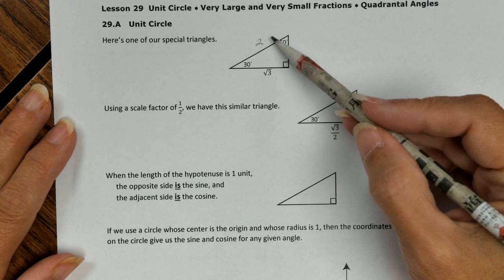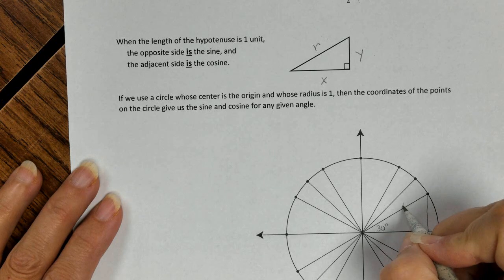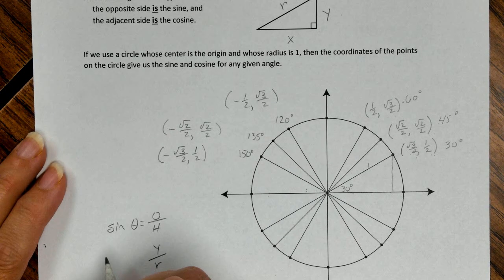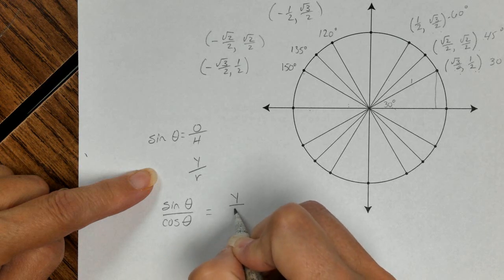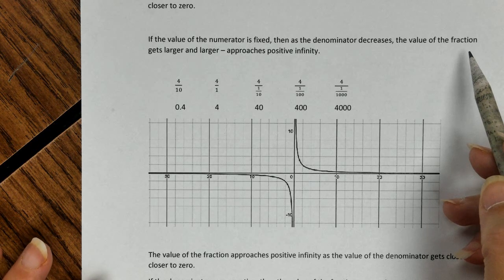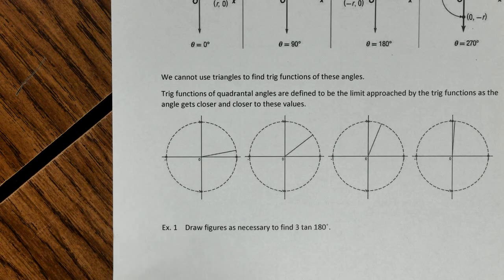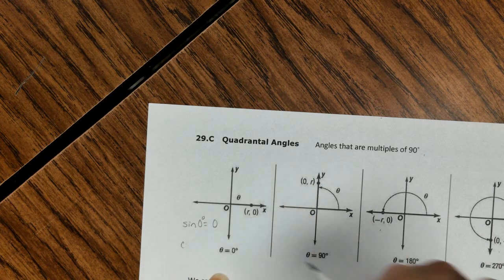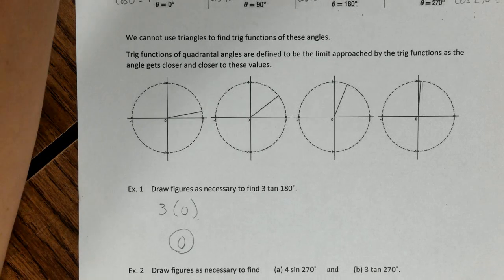Adv Math Lesson 29